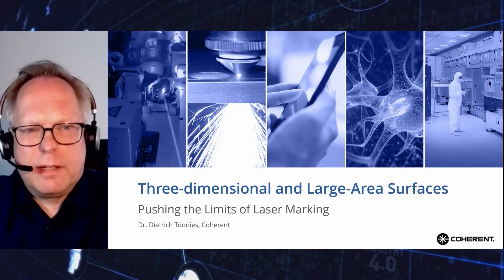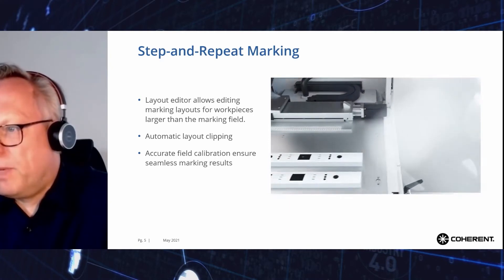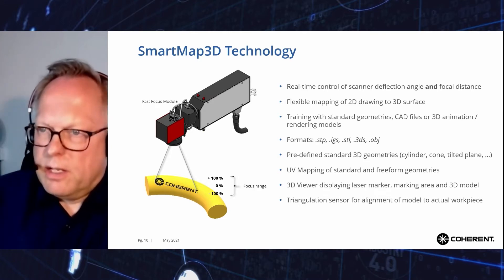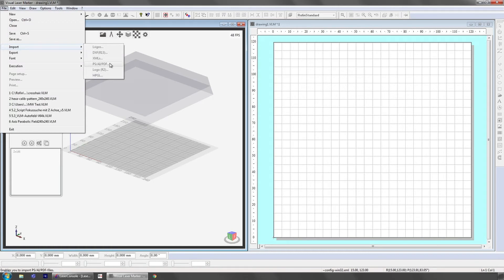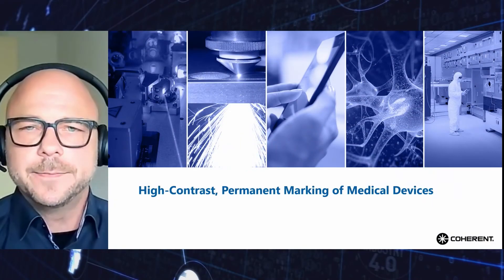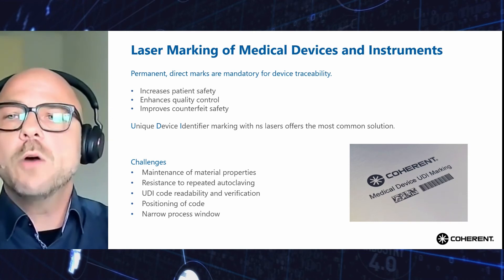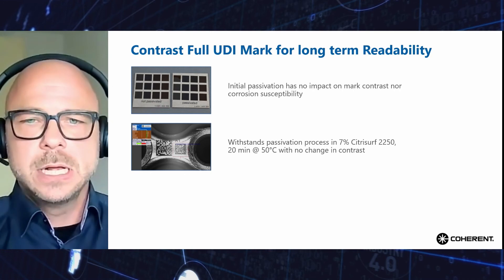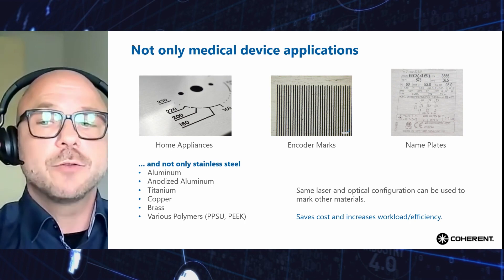Coherent Amplify | Marking Matters | Session 3: Marking Applications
Today, marking systems must integrate smoothly with other production equipment in an industry 4.0 environment. Join us for an Amplify virtual event where experts in laser marking applications, verification, vision, traceability, and connectivity reveal the secrets of successfully implementing cost-effective, high-quality laser marking in real-world production.

00:00 Dietrich Tönnies: Three-dimensional and Large-Area Surfaces – Pushing the Limits of Laser Marking
08:18 - Daniel Seitz: Lab demo
13:26 - Thorsten Ferbach: High-Contrast, Permanent Marking of Medical Devices